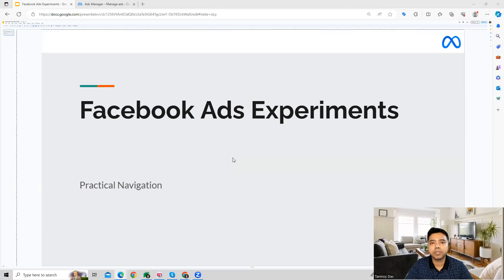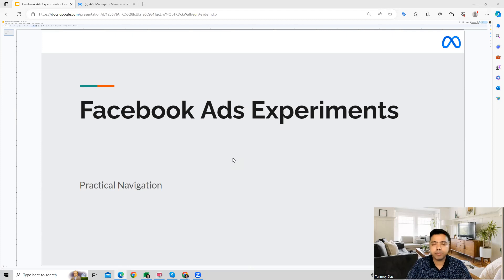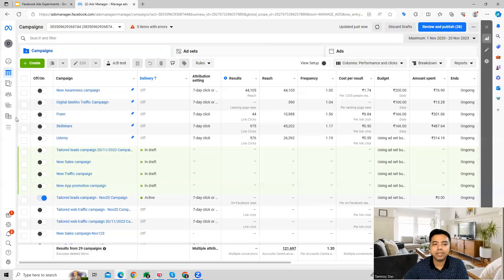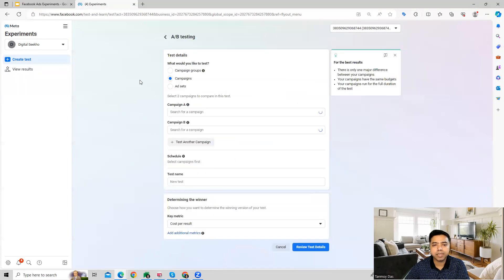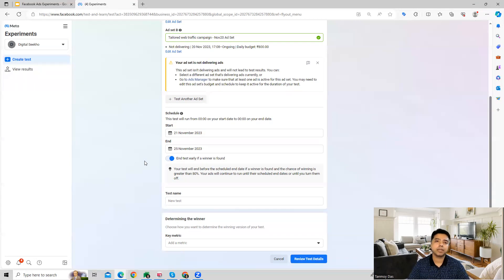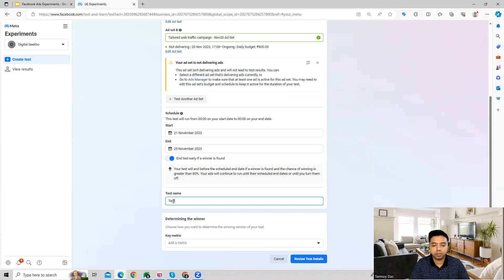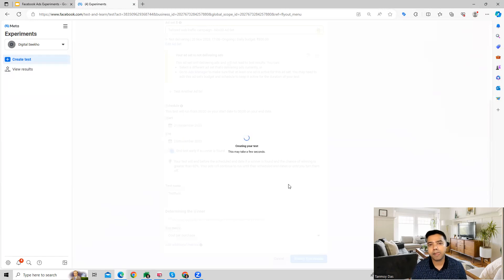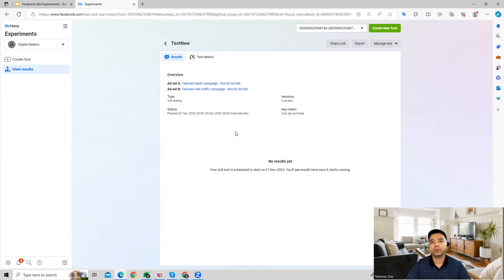Learn How To Create Experiments In Meta Ads!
HOW TO CREATE EXPERIMENTS IN META ADS

Meta Experiments can help you optimise your advertising strategies and improve ad performance. Depending on the type of test that you decide to run, you can:

Compare one or more ad campaigns to see which one performs best.
Measure how your ads affect brand awareness or recall.
Determine the impact of new advertising strategies against your current strategies.
There is no additional cost to create a test, and you can view all of your test results in the Experiments tool.

To learn more about this feature, please refer to this article